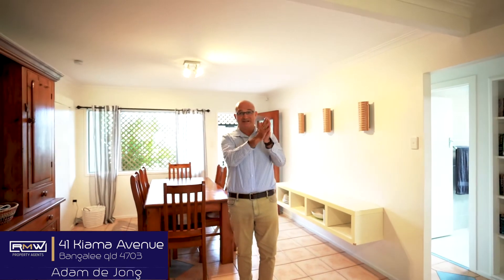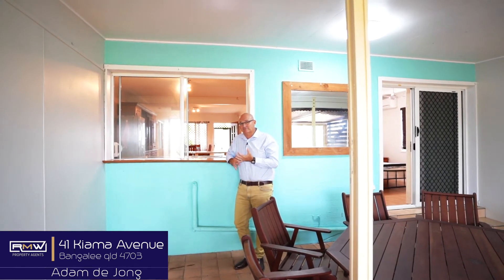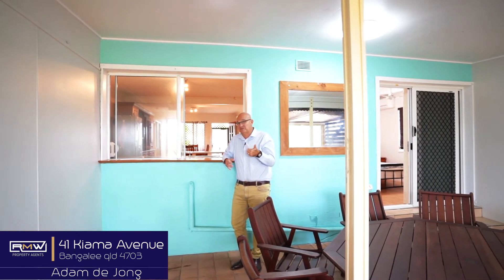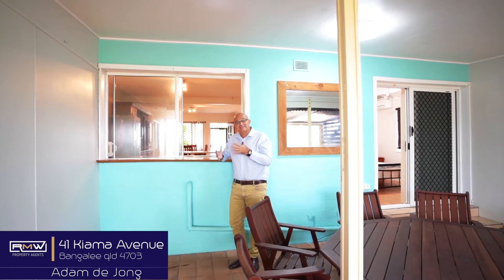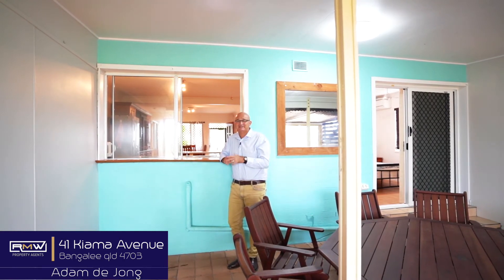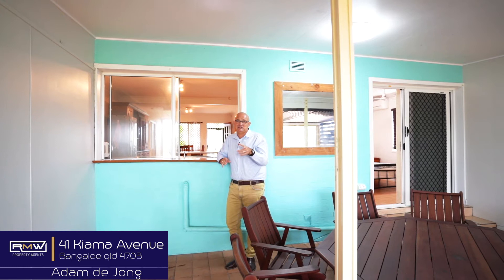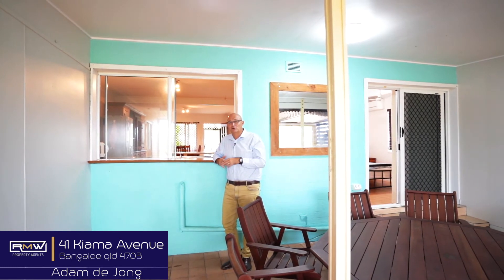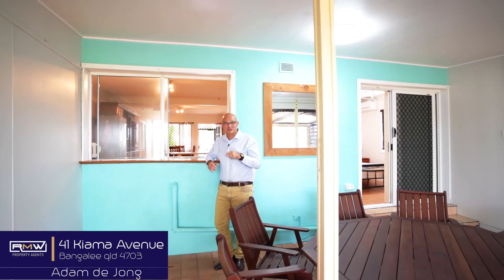41 Kiama Avenue